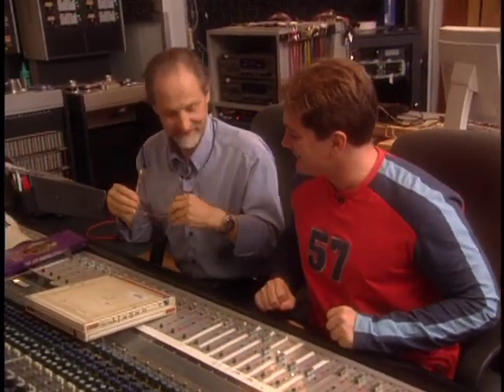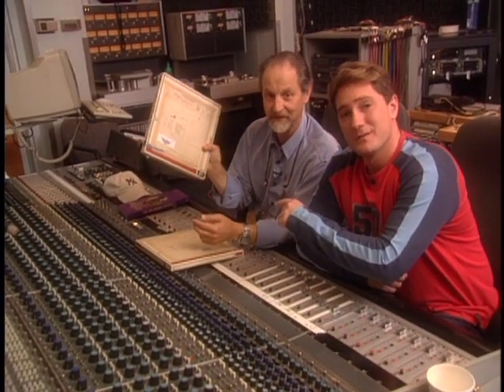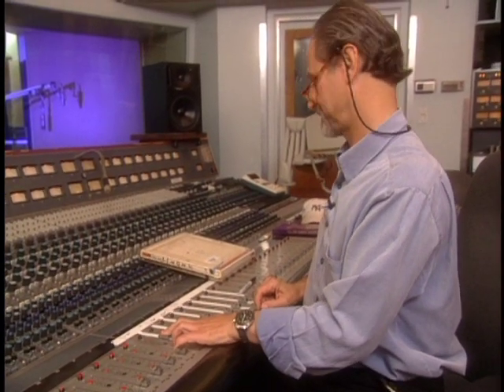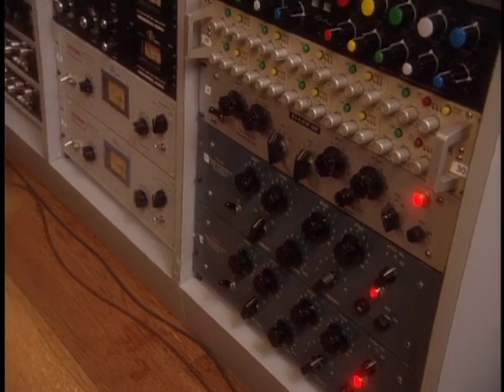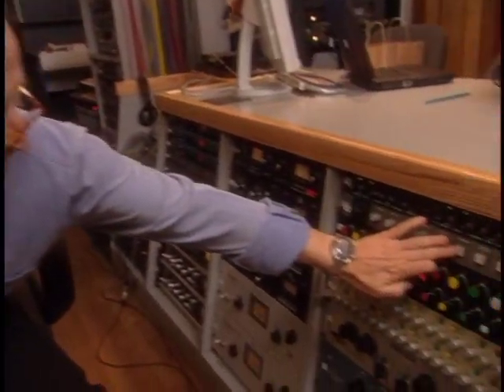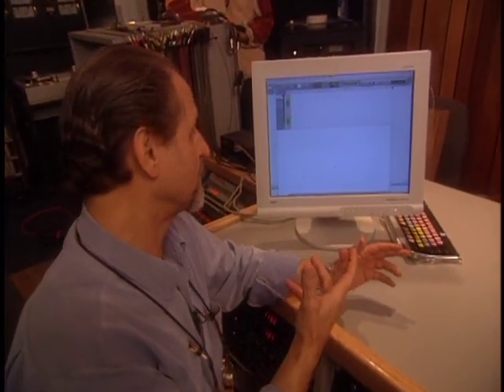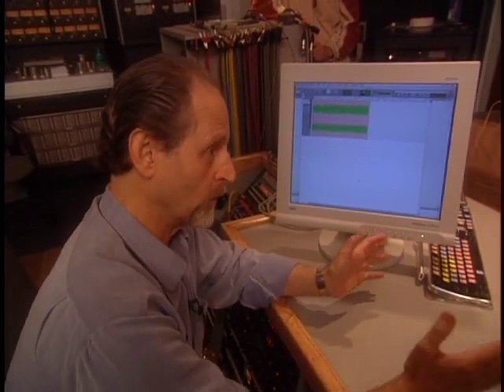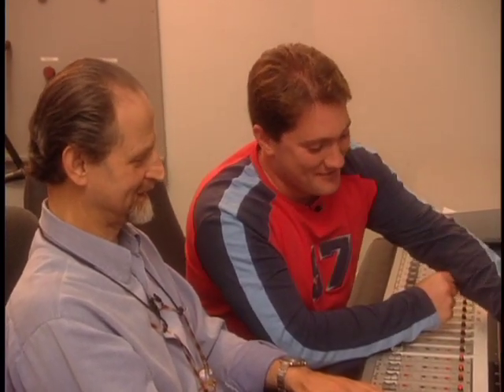Eddie Kramer on TechTVs The Screensavers. 2002.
Liam Mayclem interviews the legendary engineer and producer of the likes of Led Zeppelin and The Rolling Stones, using the original tape of Jimi Hendrix's "Crosstown Traffic" to illustrate some innovative recording techniques.